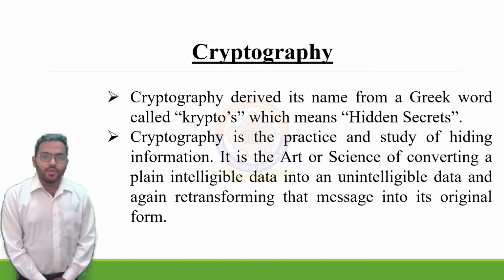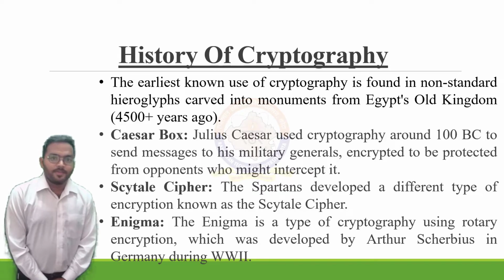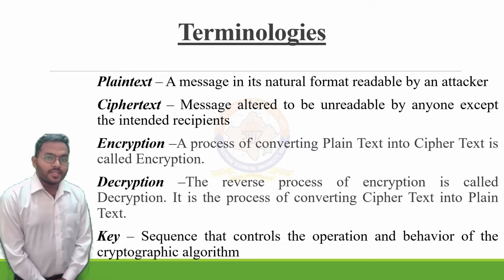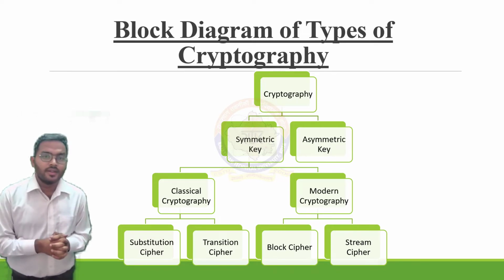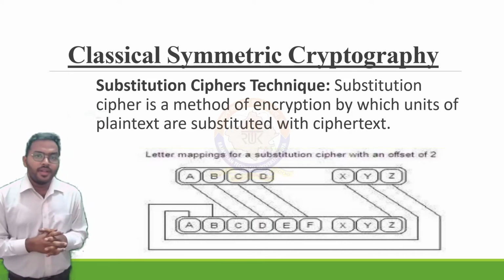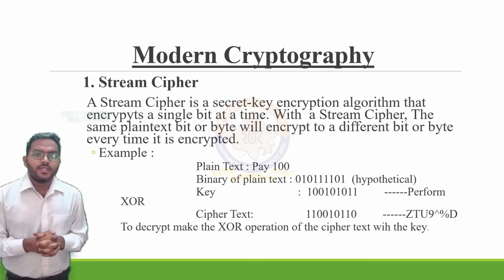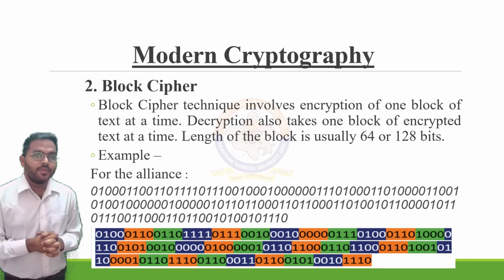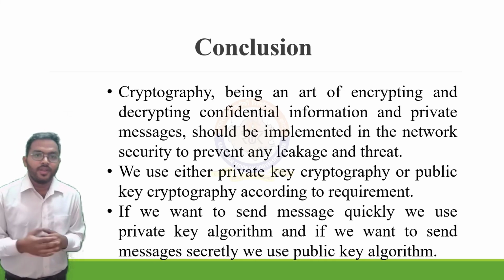Cryptography || Himanshu Kumawat (M1) || RTU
Cryptography
 Contents
 Introduction
 Classical Encryption Technique
 Public Key Cryptography
 Hash Function
 Advanced Encryption Technique
 User authentication Protocol